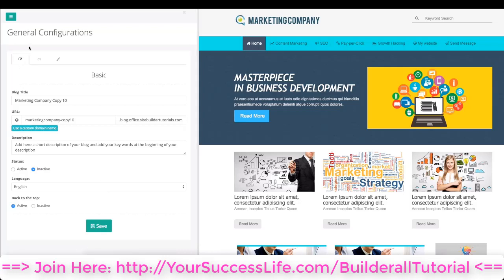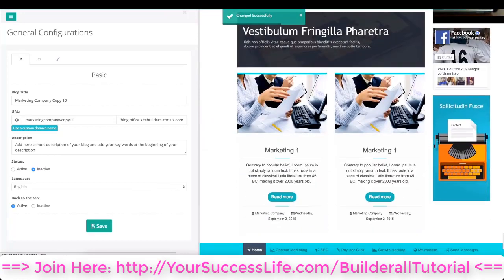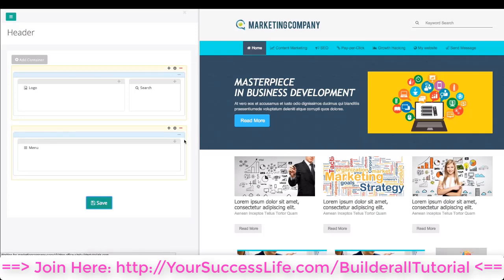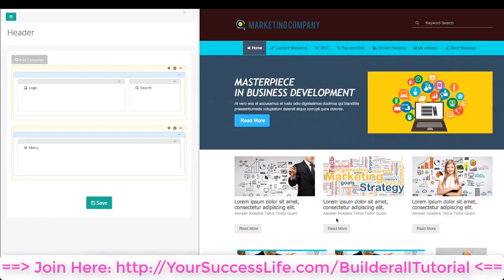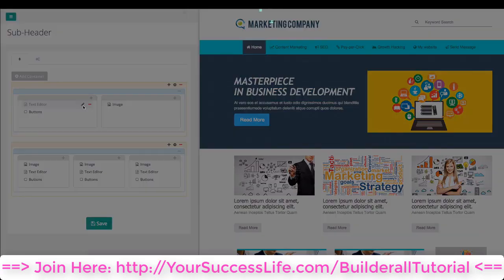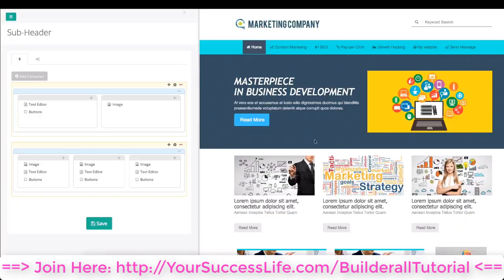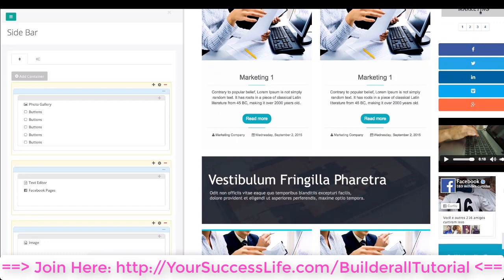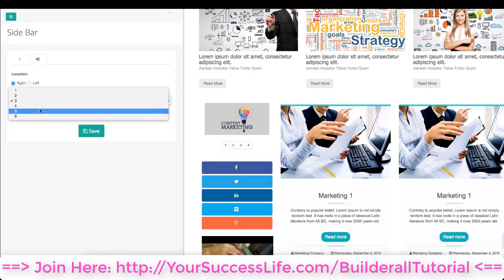Builderall Tutorial 51 - Responsive Blog Builder: General Overview